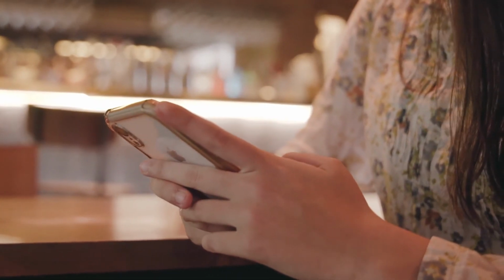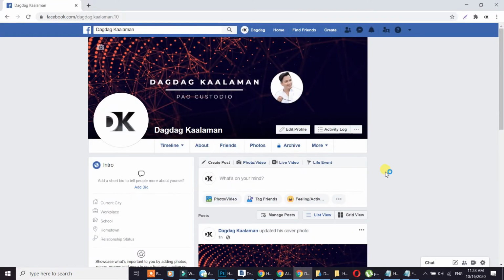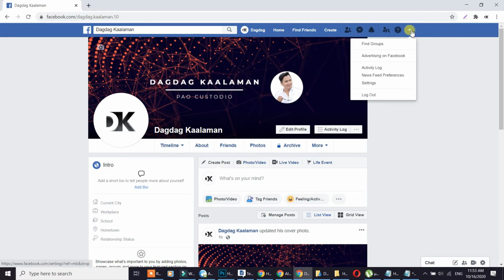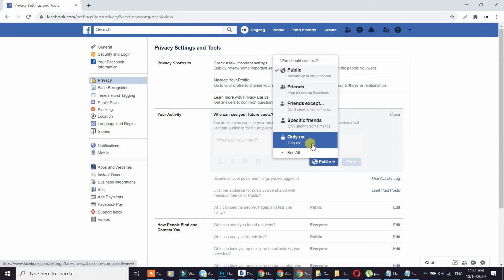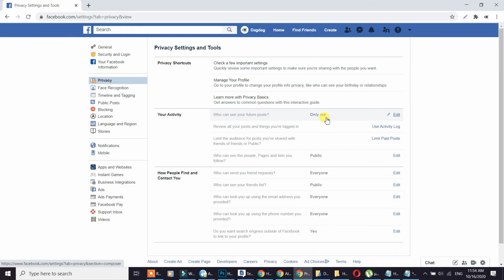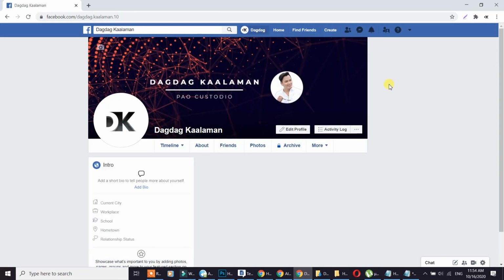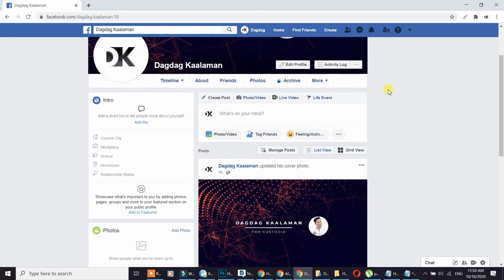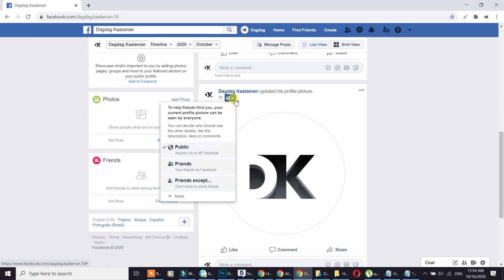HOW TO DISABLE COMMENTS ON YOUR FACEBOOK TIMELINE, WALL, AND PROFILE?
Welcome to DagdagKaalaman and today I will be teaching you How to disable comments on your Facebook timeline, wall and profile.

Some users may want to use Facebook and other social media for sharing and communicating with their close friends, but not with everyone on the internet. Whether you’d like to hide all comments, keep some contacts from commenting, or remove comments, we’ll explore your options in this video.

Stock Footage:
Video by DMC Filmes from Pexels
Video by fauxels from Pexels
Video by Gustavo Fring from Pexels